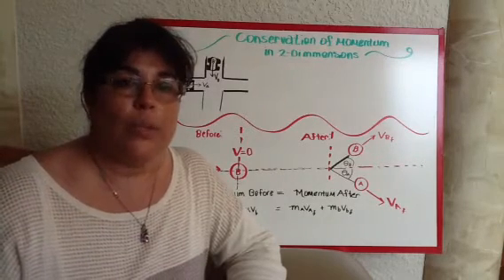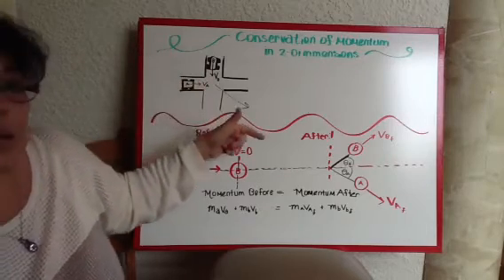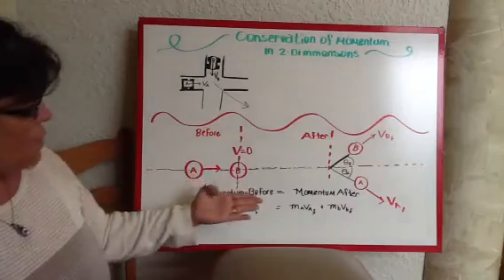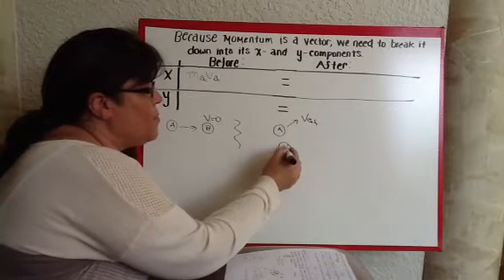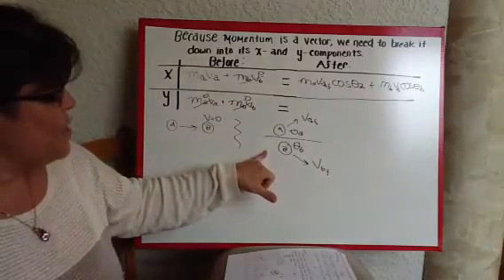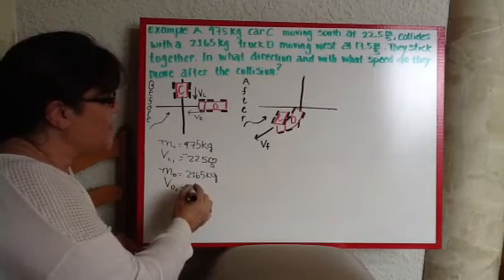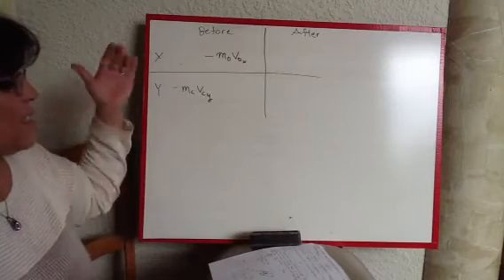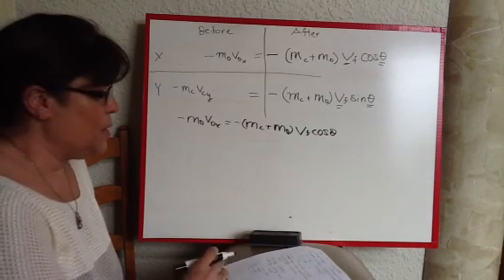Conurbation of momentum in 2 d